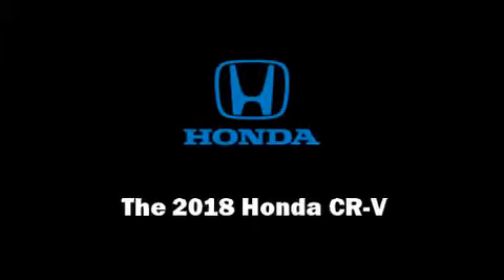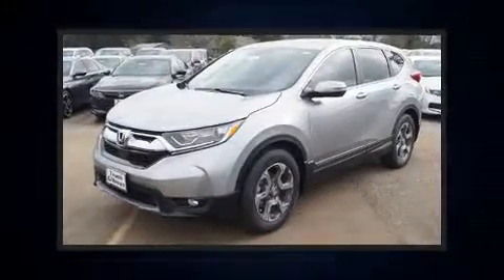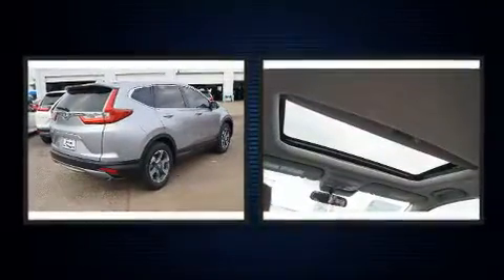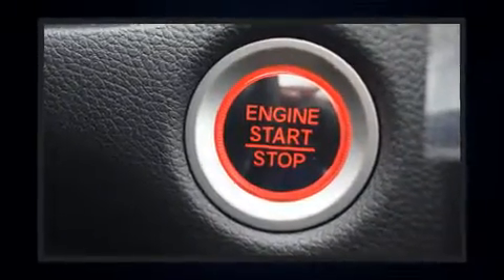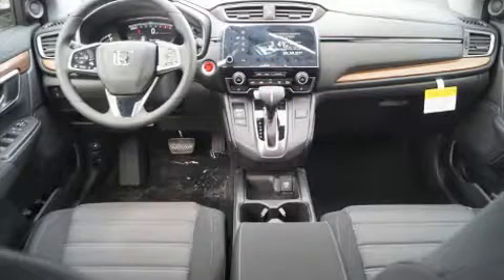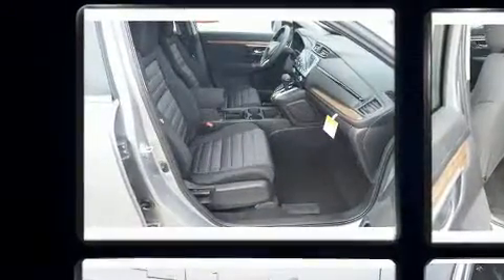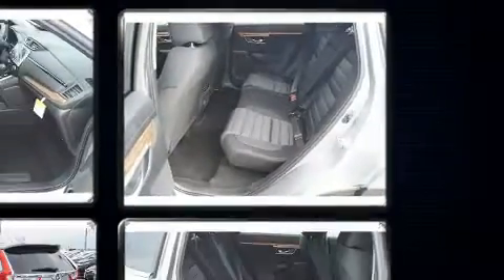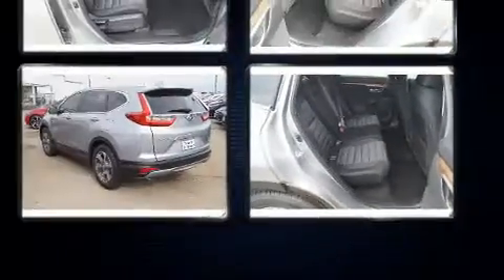2018 Honda CR-V EX 2WD in Rosenberg, TX 77471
Introducing the 2018 Honda CR-V. Under the hood you'll find a 4 cylinder engine with more than 170 horsepower, providing a smooth and predictable driving experience. Well tuned suspension and stability control deliver a spirited, yet composed, ride and drive A turbocharger is also included as an economical means of increasing performance. Honda prioritized comfort and style by including: a tachometer, a blind spot monitoring system, air conditioning, heated door mirrors, power windows, an overhead console, and remote keyless entry. For drivers who enjoy the natural environment, a power moon roof allows an infusion of fresh air. Audio features include an AM/FM radio, steering wheel mounted audio controls, and 6 well positioned speakers. Honda ensures the safety and security of its passengers with equipment such as: dual front impact airbags with occupant sensing airbag, head curtain airbags, traction control, brake assist, a security system, and 4 wheel disc brakes with ABS. Adaptive cruise control maintains a pre set distance behind the car ahead of you, simplifying highway driving and enhancing safety. We pride ourselves on providing excellent customer service. Please don't hesitate to give us a call.